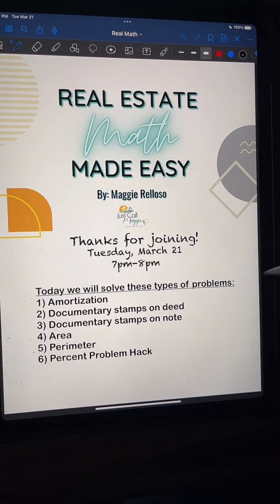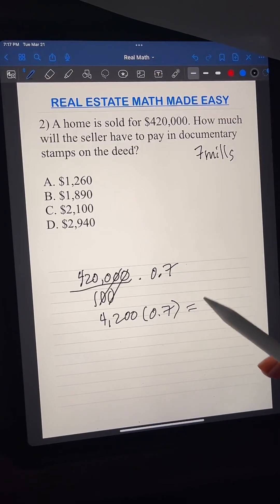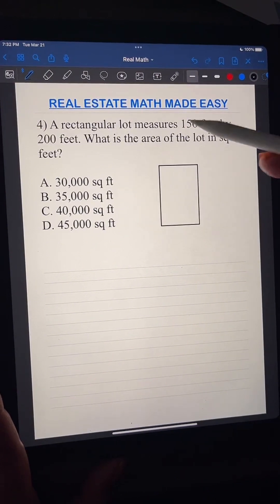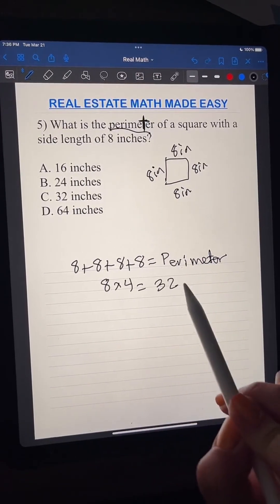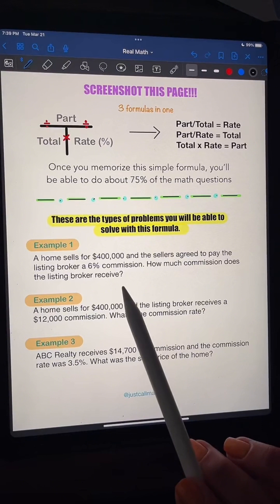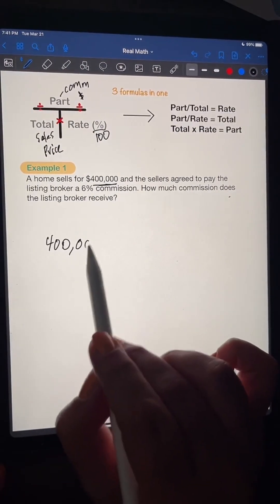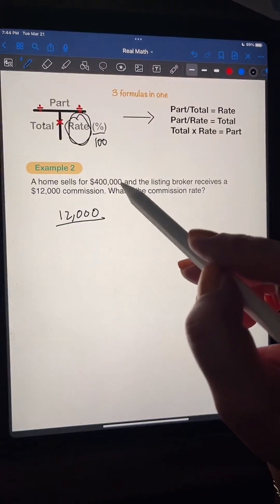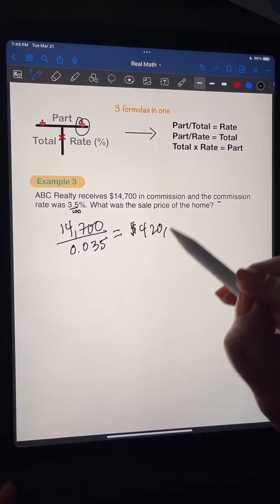Real Estate Math on the State Exam Practice - One way to use the T-Method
Work out math problems with me on TikTok Live and sharpen your skills for the state exam. This was live on March 21 and introduces one type of problem you can use with the T-Method. Learn how to solve percent problems like a pro!